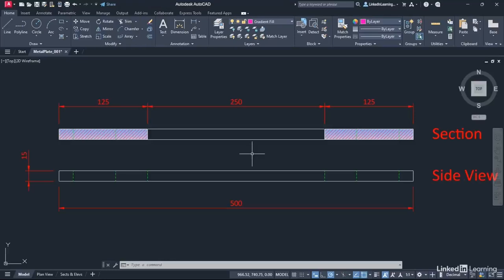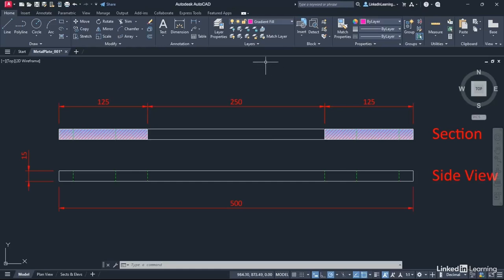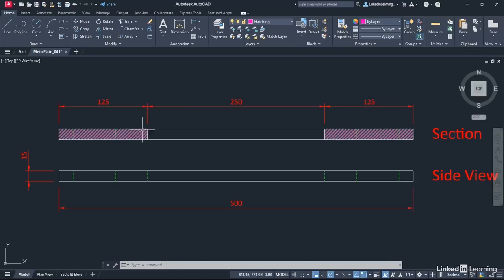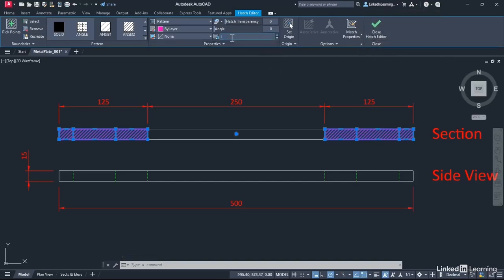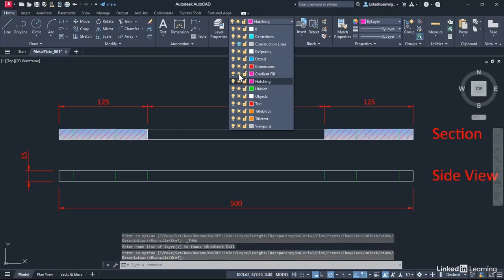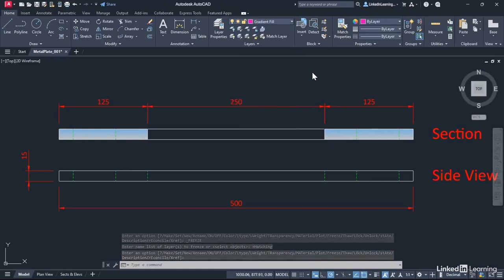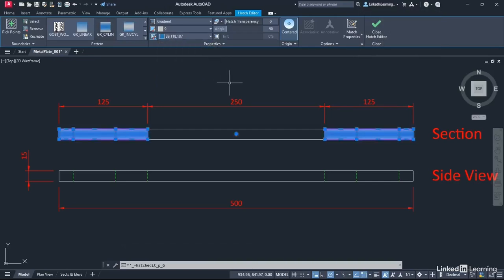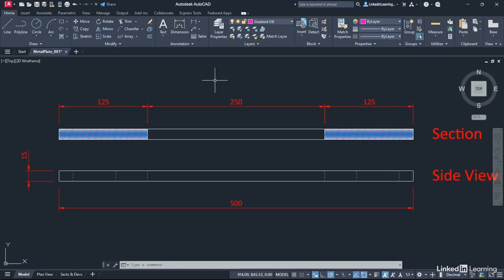58. Editing hatches and gradients quickly and effectively in AutoCAD